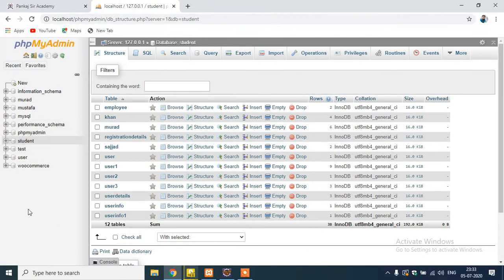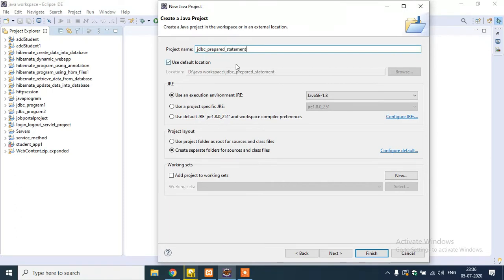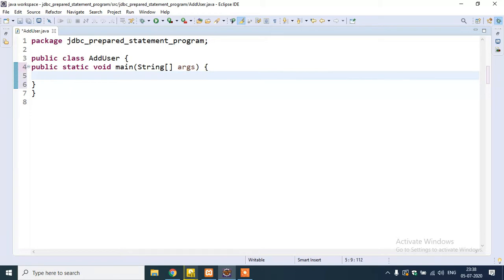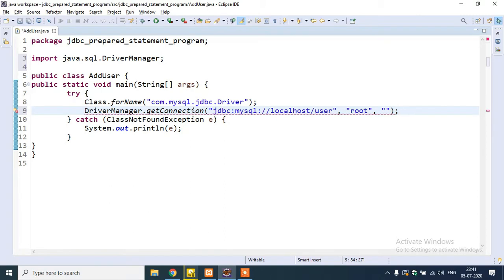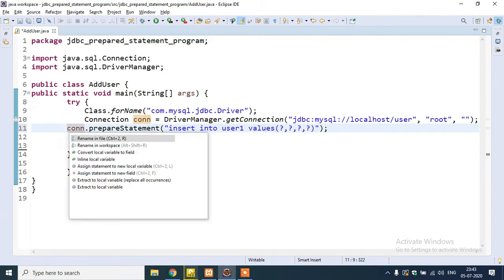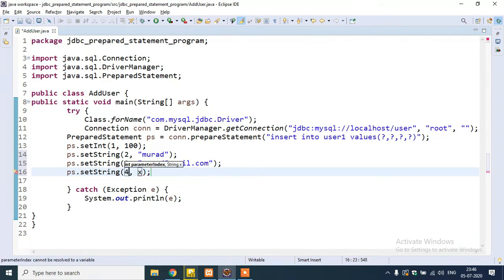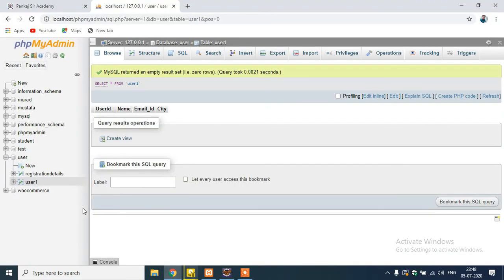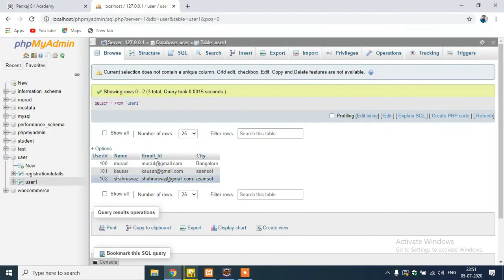How To : Insert Data Into Database using PreparedStatement In JDBC In Eclipse | CodeTechNix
In this video, i will show you how to insert data into database using preparedstatement in jdbc,
with Eclipse IDE